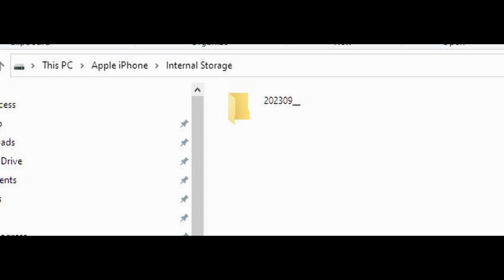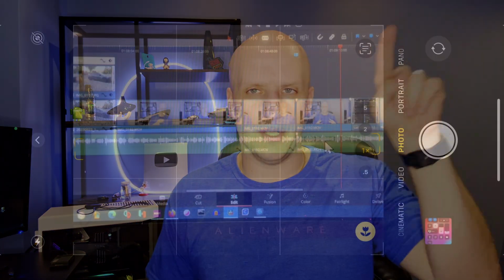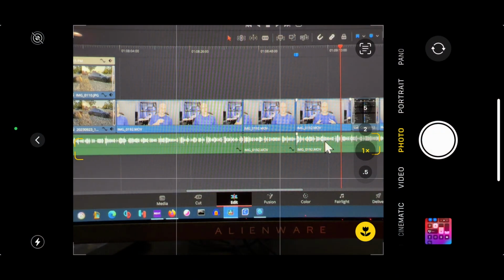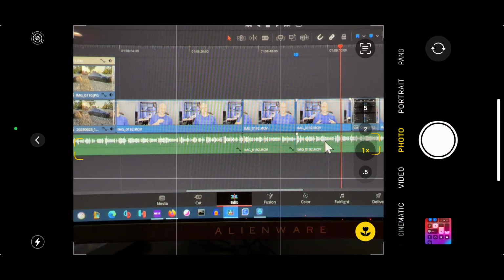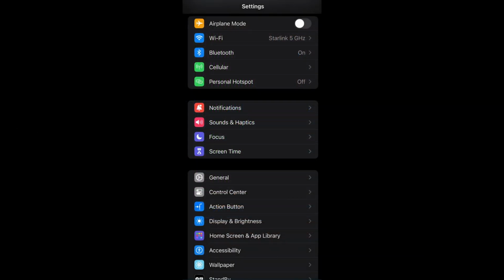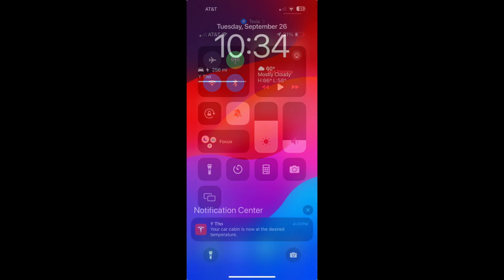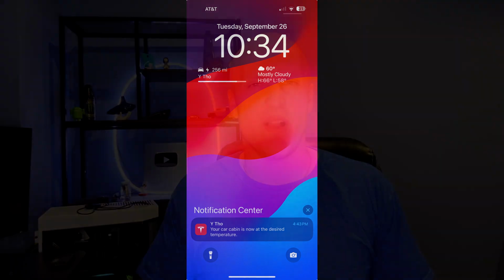Switching from Android to iPhone 15 Pro Max After 15 Years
Will I stick with iPhone? What should I do?